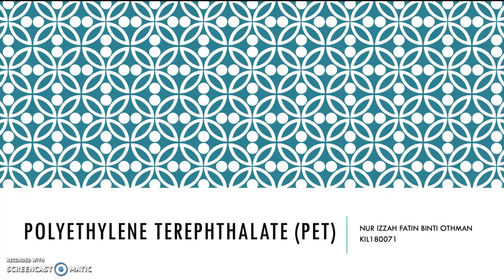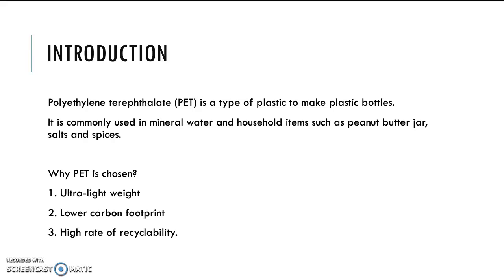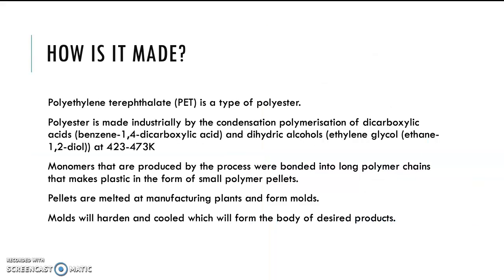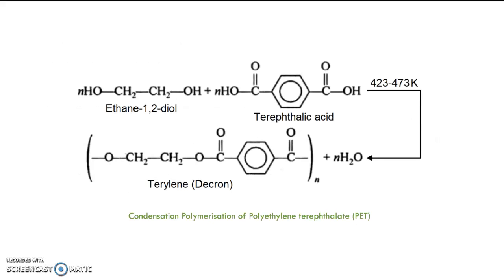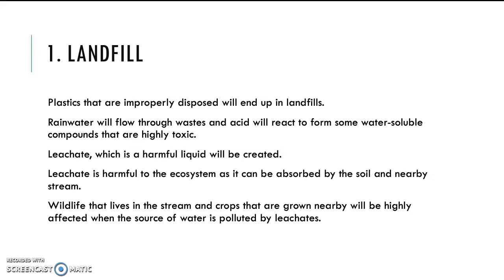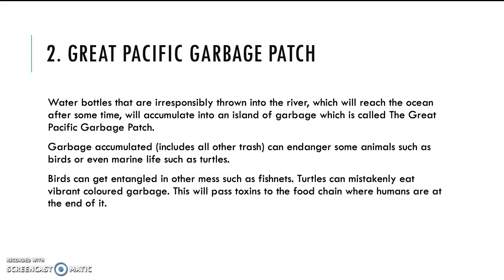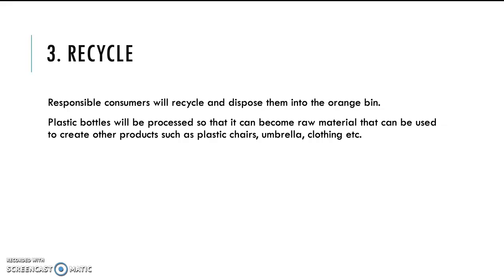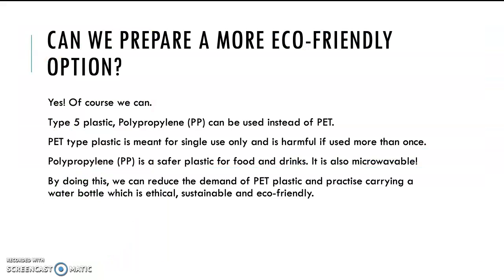Polyethylene Terephthalate (PET)